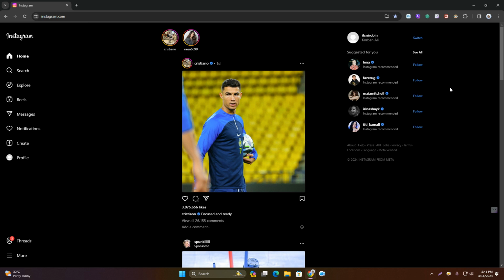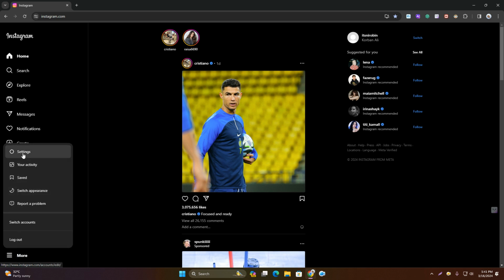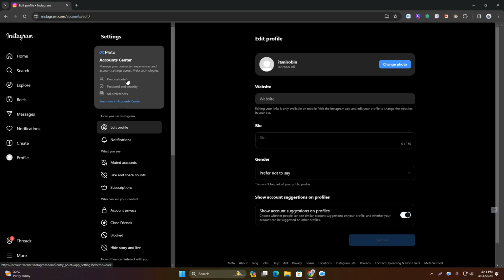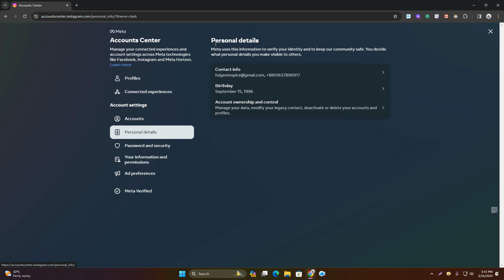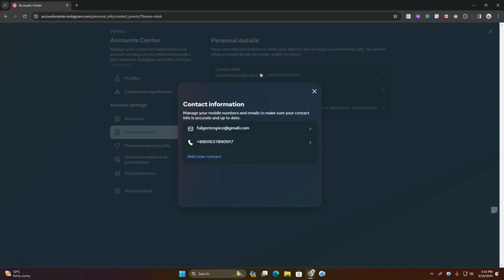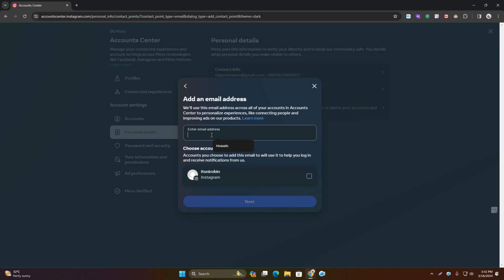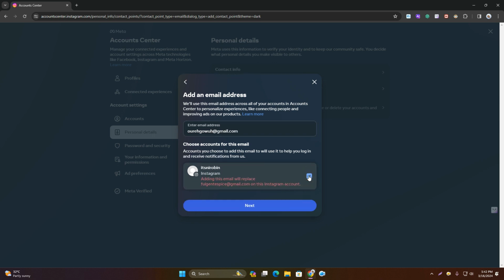How To Change Email ID On Instagram In PC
Trending social media apps, AI apps, android apps, money apps, new Android apps, and how-to tuts are being top-ranked in YouTube search results. Enjoy It :)

👉 Instagram For PC